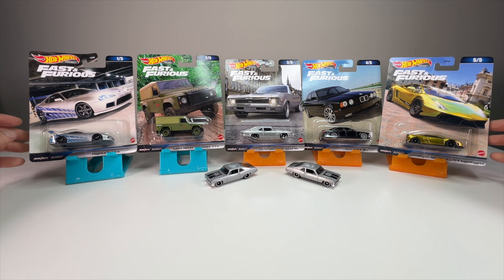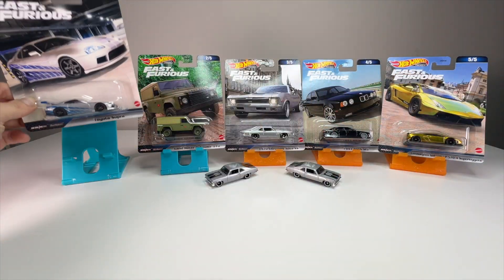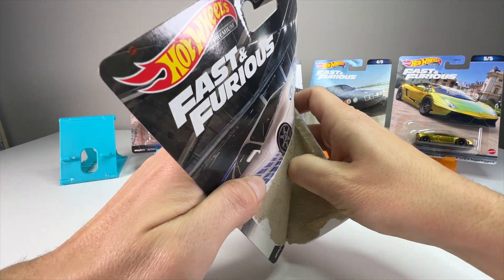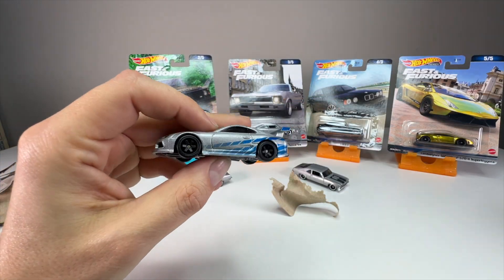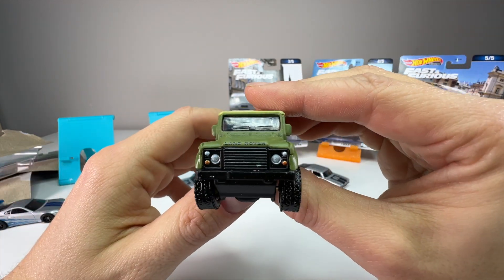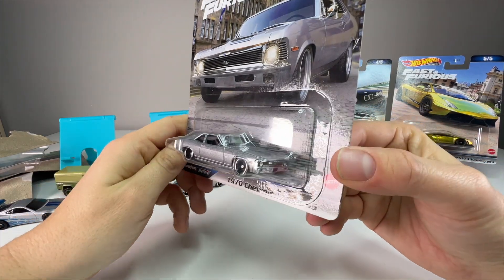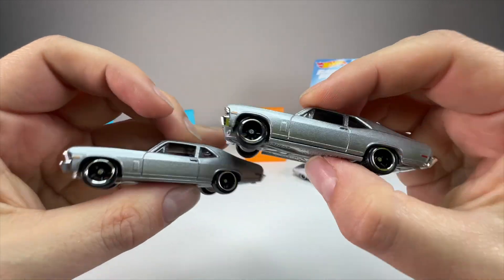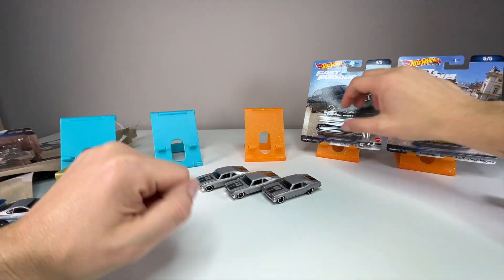2023 Hot Wheels Fast & Furious Premium 5-Car Set w/1991 BMW M5 (E34), Supra Mashup, Gold Lambo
In this video I unbox the last 2023 HWs premium Fast and Furious 5-car set. This set has the new BMW M5 casting as well as the mashup Supra, but imo, is the weakest F&F wave of 2023. What do you think of this wave?

Here's a link to my Fast and Furious diecast playlist that includes unboxings from Hot Wheels, Tomica, and more:
   • Cars of The Fast & Furious